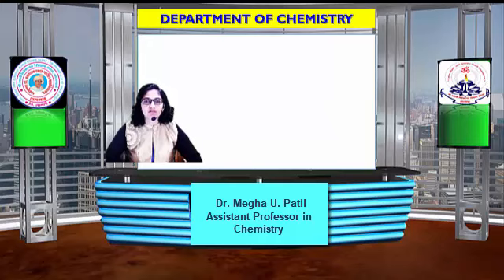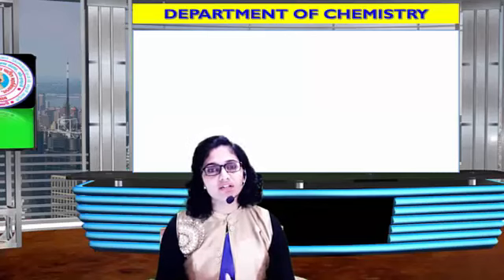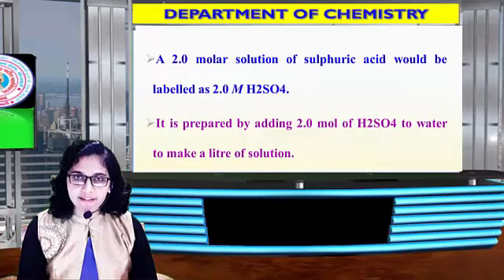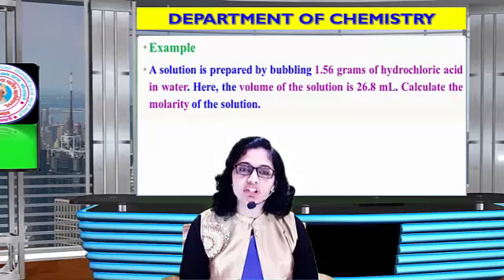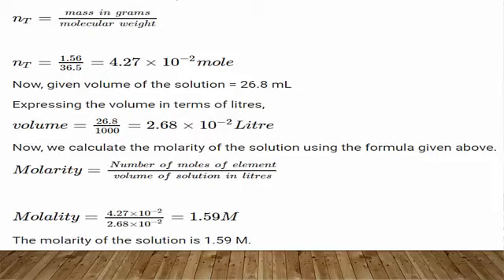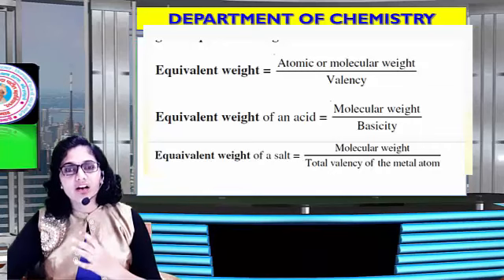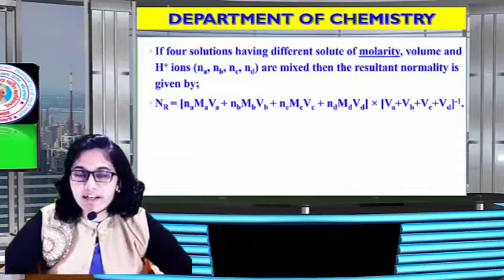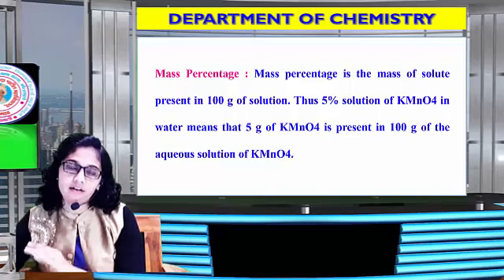Concentration of solutions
What is solution..Component.Different ways of expression of concentration..Calculation of Normality, Molarity, Molality, Mole fraction, Percent solution with examples